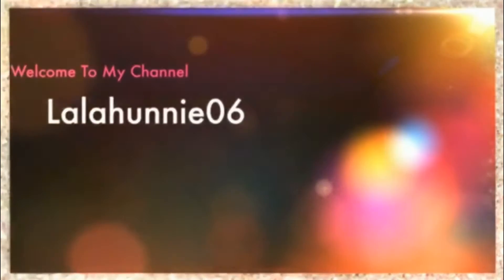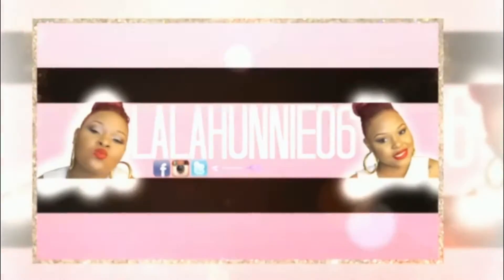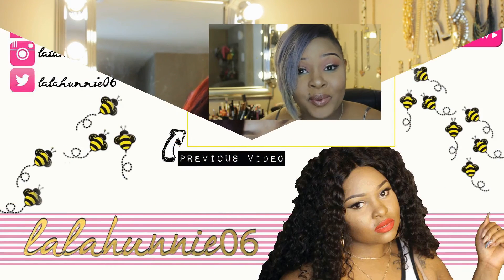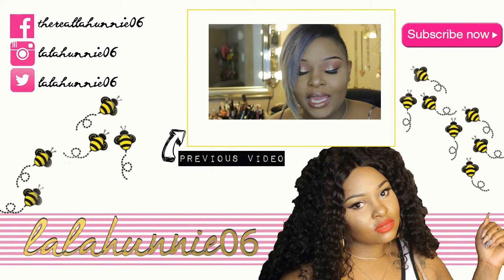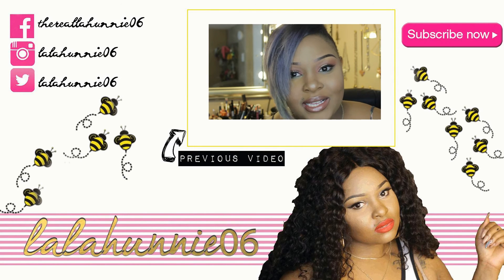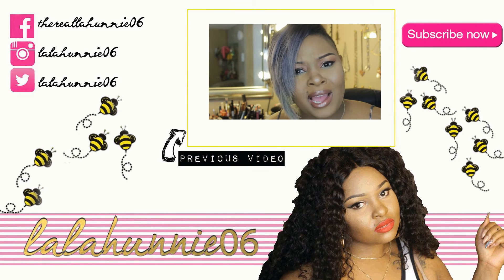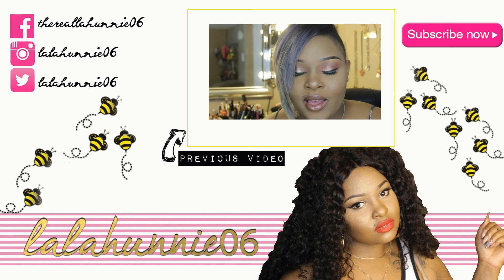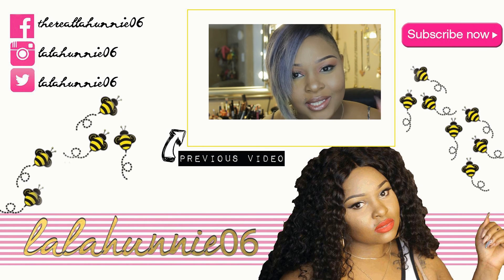Pure Body Naturals |Hot Cream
❤❤MY LINKS❤❤
periscope @Lalahunnie06
snappchat @Lalahunnie06